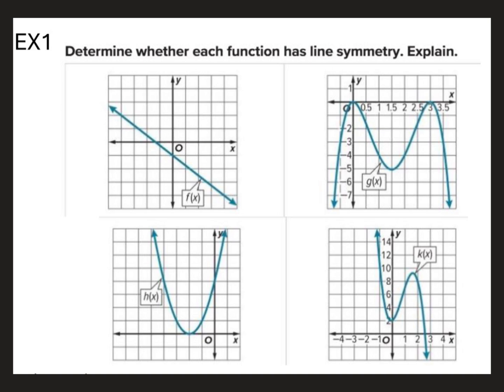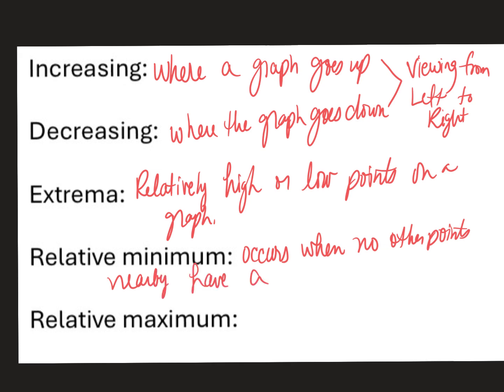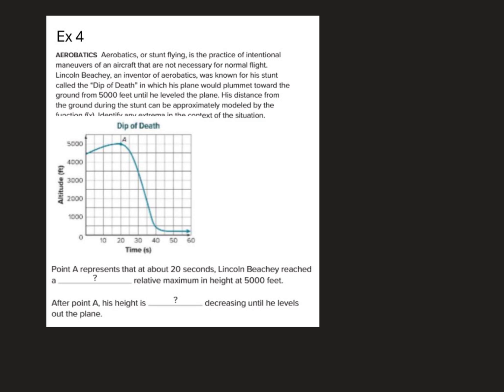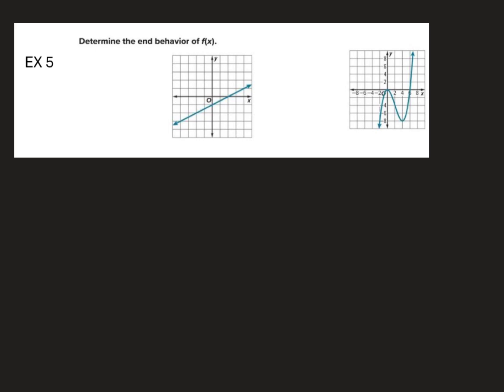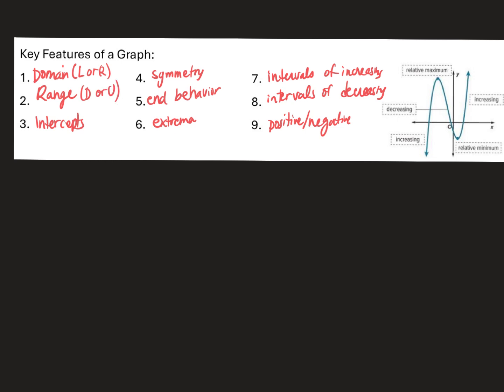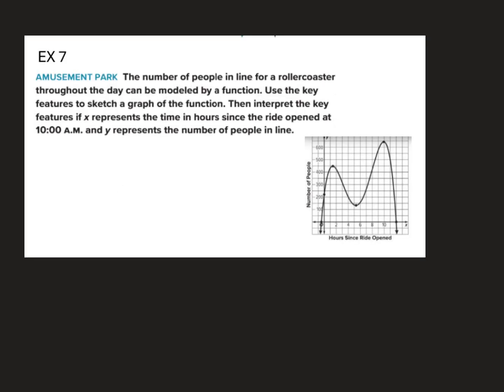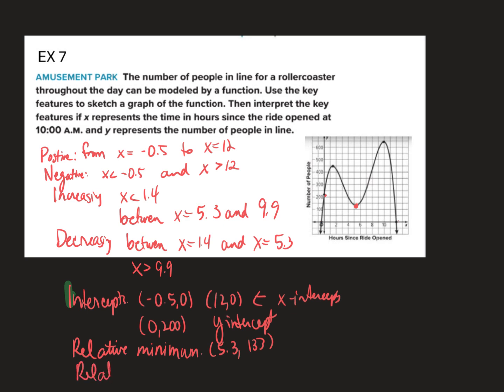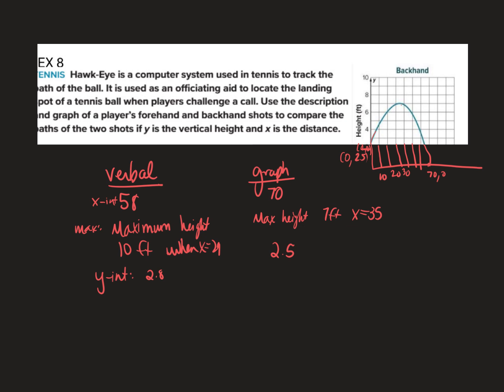Shapes and Sketching of Graphs and Comparing Functions